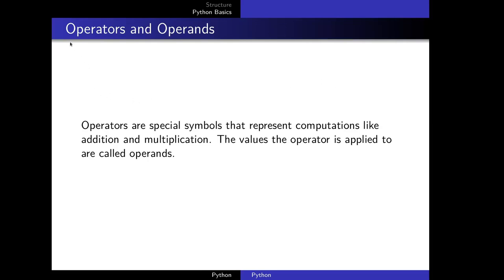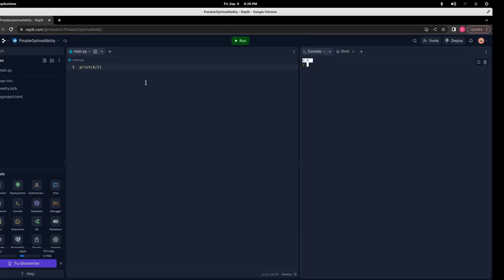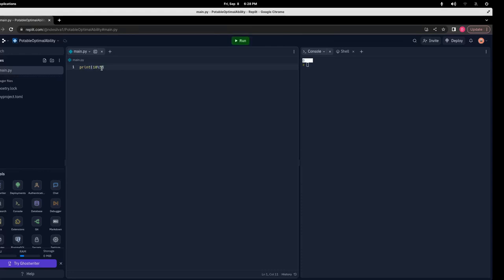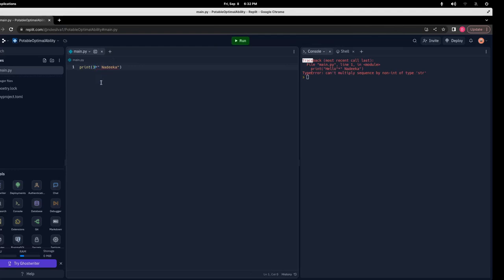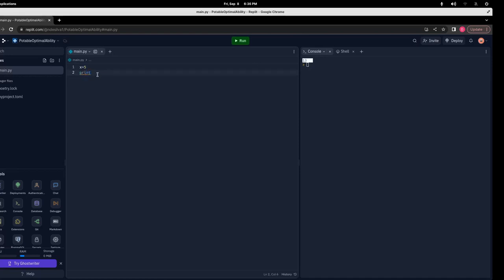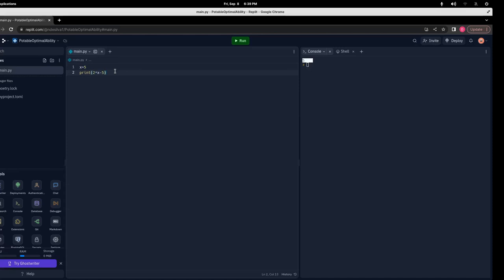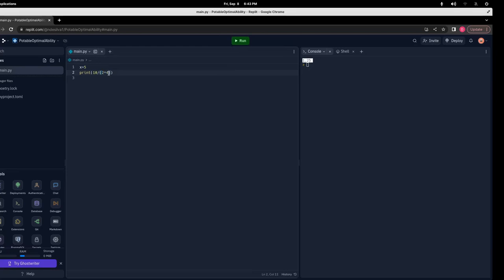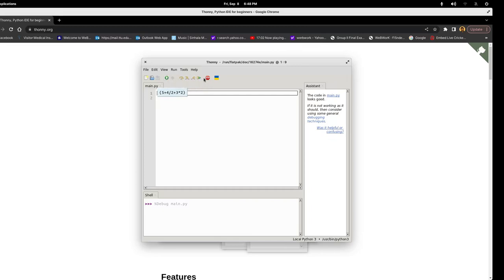python basic operators